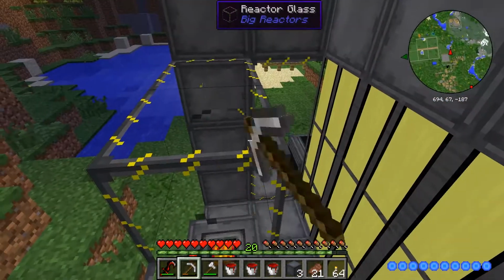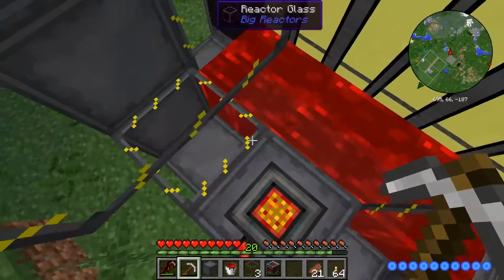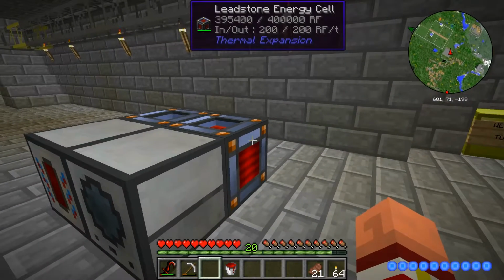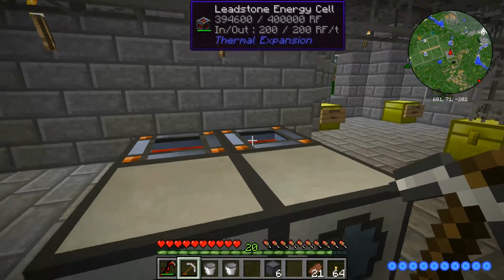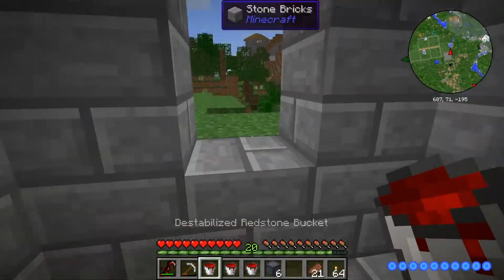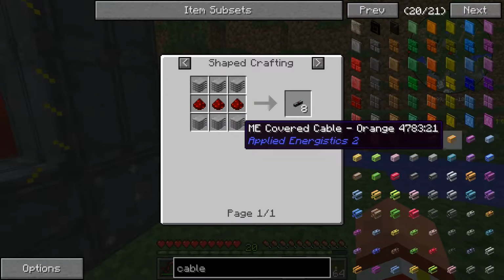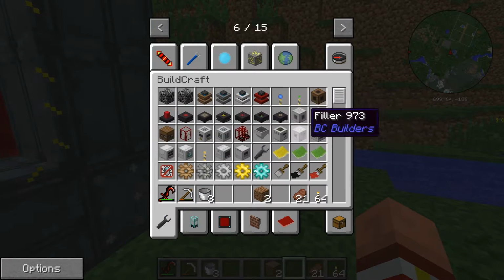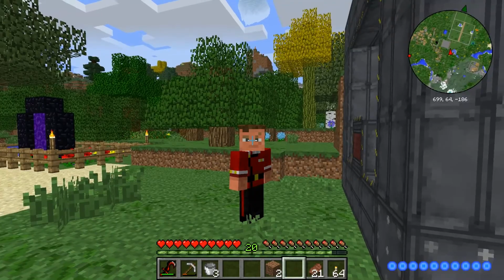Flaggcraft Comes Alive #60 - What About Wires?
Hey All!  The reactor has been completed . . . now what about the wires?

***MORE FLAGG***

***CRUNDEE CRAFT MOD LIST***

Minecraft Forge
Applied Energistics 2
Archimedes' Ships Plus
Artifacts
Baubles
Bibliocraft
Big Reactors
Biomes O' Plenty
Blood Magic: Alchemical Wizardry
Blue Power
Brandon's Core
Buildcraft
Buildcraft Compat
Carpenter's Blocks
Chance Cubes
ChickenChunks
Chisel
CodeChickenCore
CodeChickenLib
CoFH Core
CoroUtil Library
Dark Menagerie
Deadly World
Decocraft
DivineRPG
DoggyStyle
Draconic Evolution
EnderCore
Ender Storage
EnderIO
Extra Utilities
FastCraft
Forbidden Magic
Fossils and Archeology Revival
Galacticraft Core
Galacticraft Planets
GrowthCraft Community Edition
Guide-API
Hats
iChunUtil
Iguana's Tinker Tweaks
Infernal Mobs
Inventory Pets
Inventory Tweaks
Irish Luck
Iron Chest
It Fell From The Sky
Jabba
Karat Garden
LLibrary
Magical Crops
Malisis' Core
Malisis' Doors
Mantle
Minecraft Comes Alive
Micdoodle Core
MineFactory Reloaded
MineTweaker 3
MobiusCore
Morph
Moving World
Nether Ores
NotEnoughItems (NEI)
OpenBlocks
OpenMods
Opis
OptiFine
Pam's Harvestcraft
Player API
QmunityLib
RadixCore
Random Things
Redstone Arsenal
Reliquary
SecretRoomsMod
Thaumcraft
Thaumcraft NEI Plugin
Thaumic Energistics
Thaumic Tinkerer
The Chocolate Quest
Tinkers' Construct
Thermal Dynamics
Thermal Expansion
Thermal Foundation
Tinkers Construct Tooltips
Tinkers' Mechworks
Tropicraft
Twilight Forest
Vein Miner
Waila
Witchery